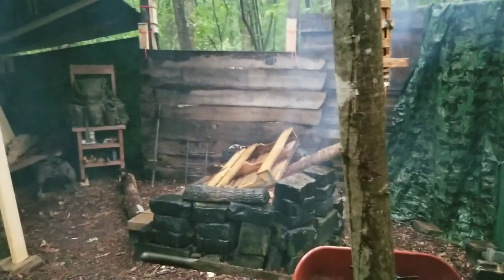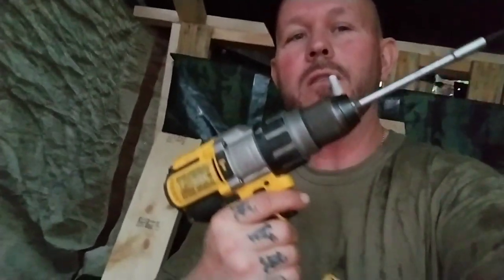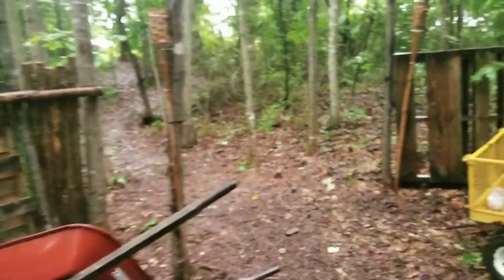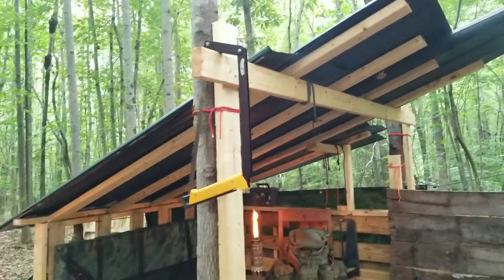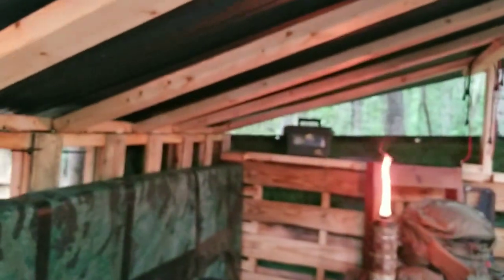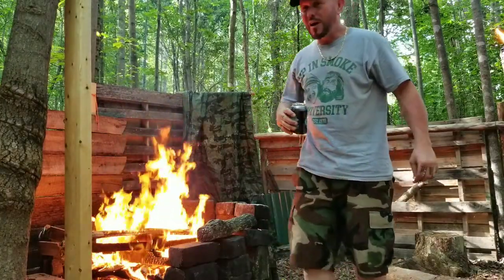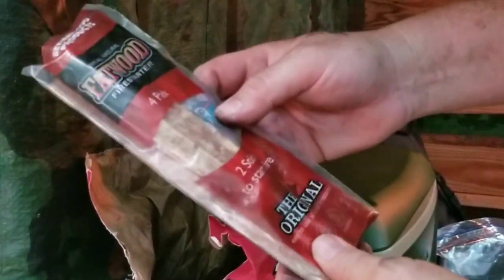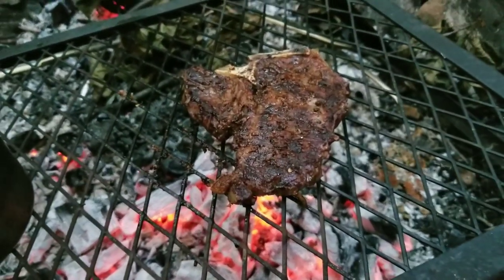BURNWOOD BUSHCRAFT 4.0 - Base Camp Renovation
When I first got into bushcraft I built a shelter, a camp in the woods behind my house. It is there that I began to practice skills and still do to this day. It is my little "island in the oasis". The basecamp has served me well over the years and it was time to replace the rotting walls and supports. My objective was to make it a free standing bushcraftshelter as much as possible.

I show you footage of the previous weeks of the work I did on the structure and then we party in the luxury of the newly renovated camp that is known as the "Pallet Palace". It was aptly named that by Steven Bodhi Ford aka HIKE'N DEEP. HIKE'N DEEP

BURNWOOD

This video was filmed with a Samsung Galaxy S8 with the camera set to 16:9 FHD (60 fps) 1920×1080 as have most of my recent videos.

MUSIC

Title: Savior Search
Artist: DJ Freedom

Title : The Fiery Furnace
Artist: Ethan Meixwell
(YouTube Creator Studio Audio Libraryl